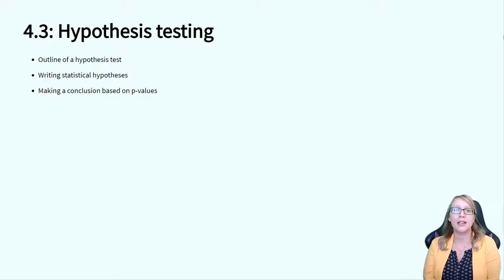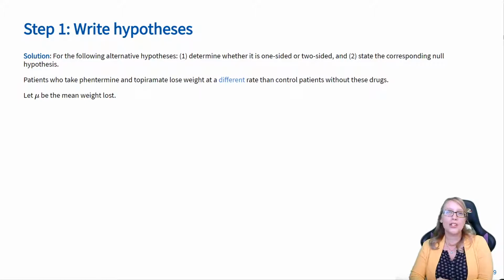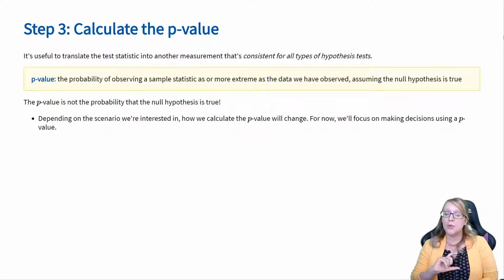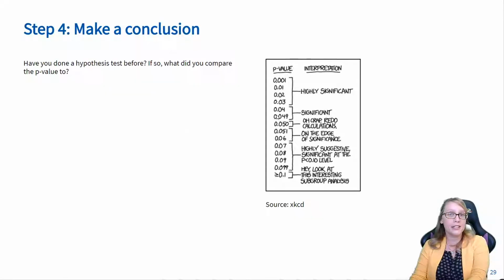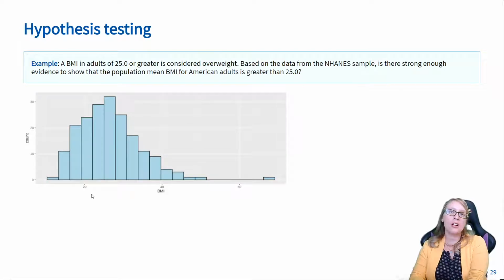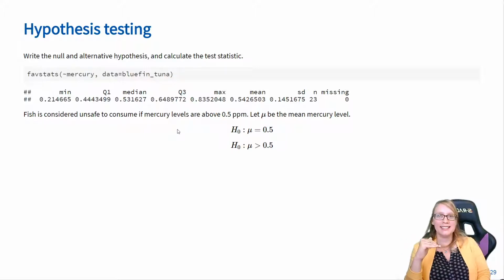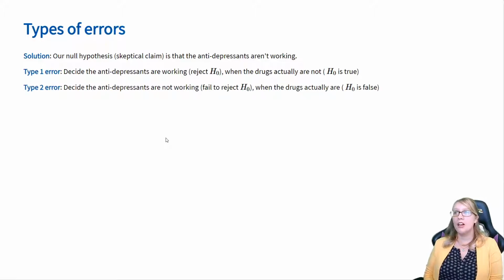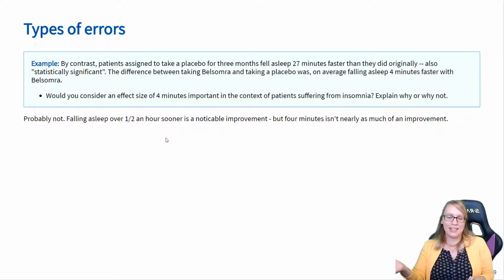MTH 361: Lecture 10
This video introduces the basic outline of a hypothesis test, including how to write statistical hypotheses, how to make conclusions based on a p-value, and how to manage the probability of an error.